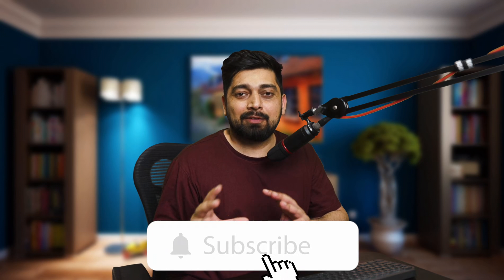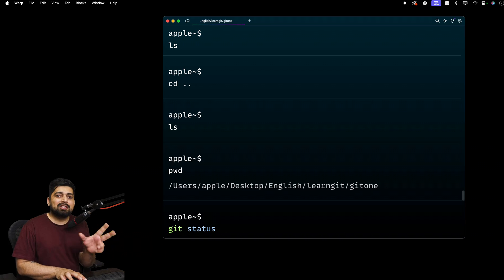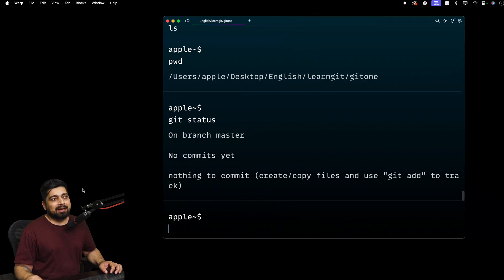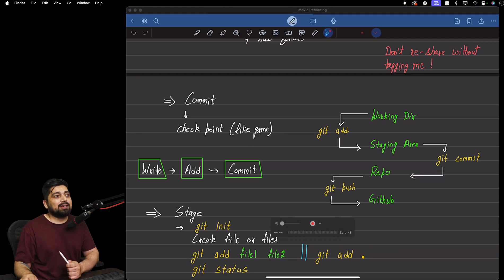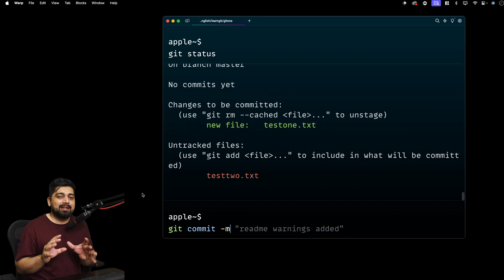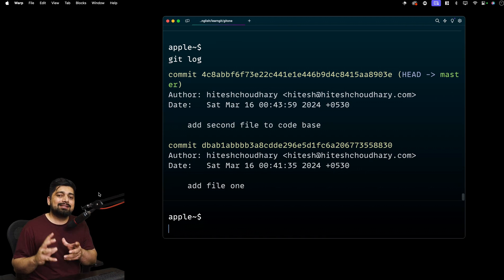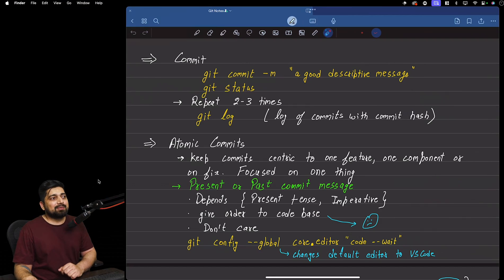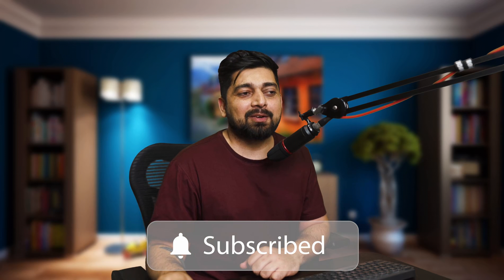Git commits and logs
Git Commits and Logs are essential concepts in version control using Git. This guide, led by Hitesh, dives into practical applications and the theory behind Git operations. The video covers creating a working directory, understanding the staging area, and using commands like git add and git commit to manage your repository. Hitesh explains the importance of commit messages and how they should be written in the present tense, following the principle of atomic commits. The video also introduces the git log command, which provides detailed information about commits, including unique commit IDs and associated metadata like the author's name and email. Additionally, Hitesh highlights the use of VS Code and the GitLens plugin for enhanced visualization of Git operations. The upcoming tutorial will delve into Git configuration files, showing how to set up your username and email for commit history. Whether you're new to Git or looking to refine your skills, this comprehensive guide offers a practical approach to mastering Git commits and logs.